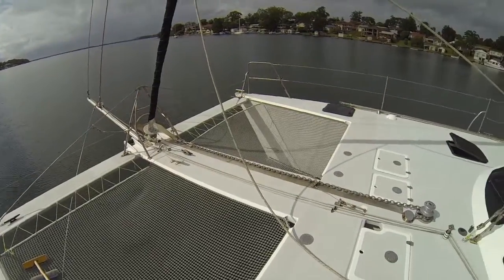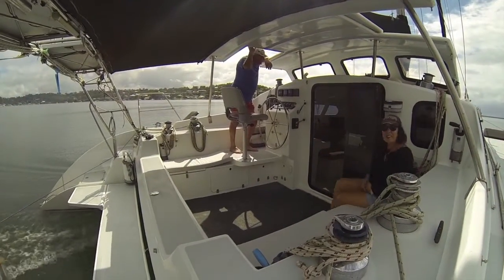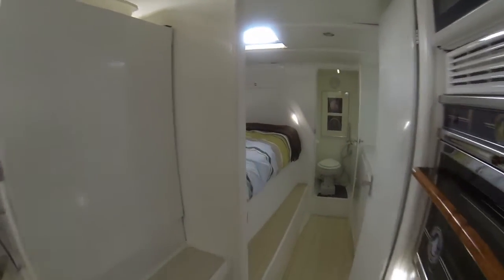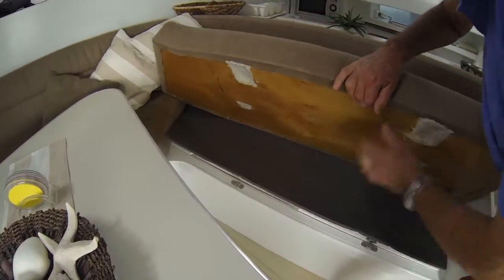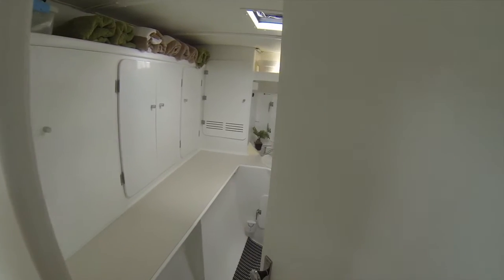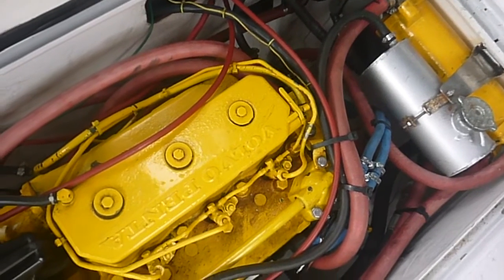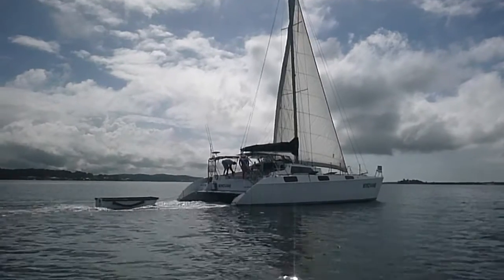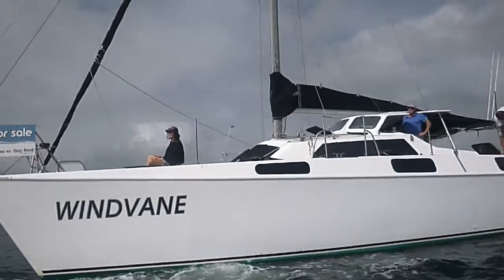Simpson 42 Cruising Catamaran - Walkthrough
This Magnificent Simpson catamaran is ready to sail away on its next adventure, beautifully modernised and maintained by it's owners, 'Wind Vane' has a modern light fitout that surpasses many newer vessels. Its three double cabins are light, bright and comfortable. She has also a fourth small double for visitors in the port corridor. She is fitted with two roomy, modern heads, with the aft port bathroom having a separate shower that anyone would be proud of. Fitted with water maker, electric winch, large comfortable cockpit. Modern galley with all the comforts.
Do your self a favor and sail away with this dream vessel.